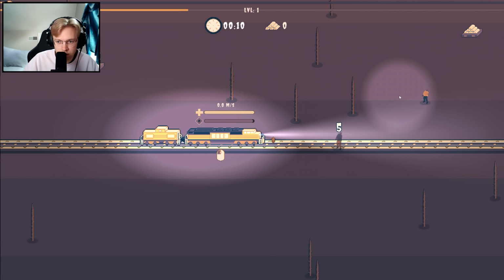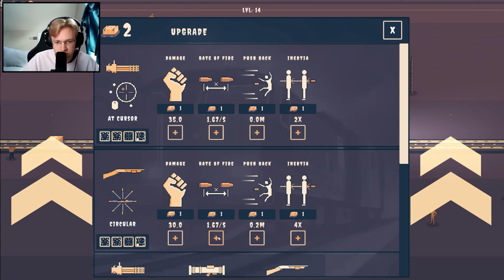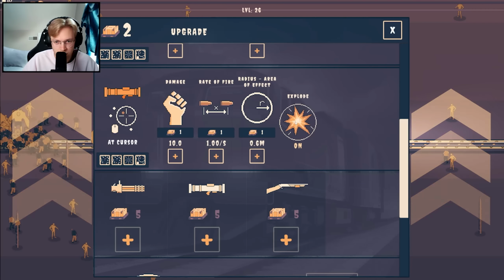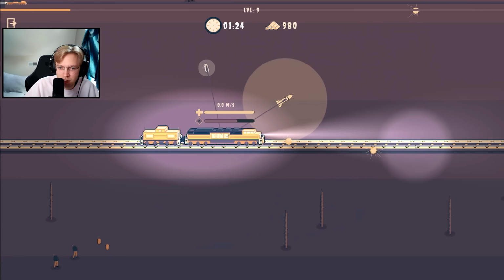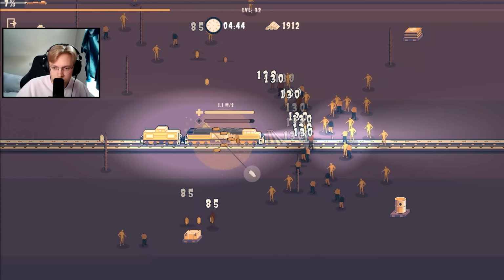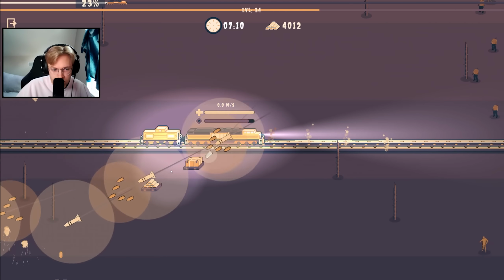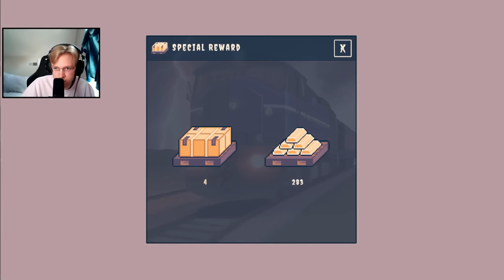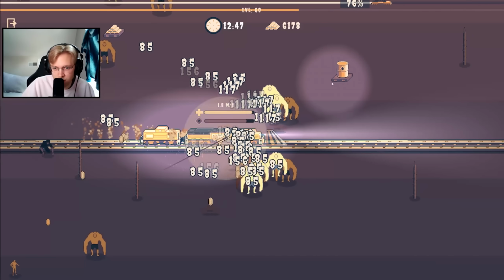Vampire Survivors, but youre a train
Drive your train and get to safety while shooting down endless hordes of zombies that are blocking your way. Upgrade your weapons and abilities and become absurdly powerful! Try out the free demo here on Steam.